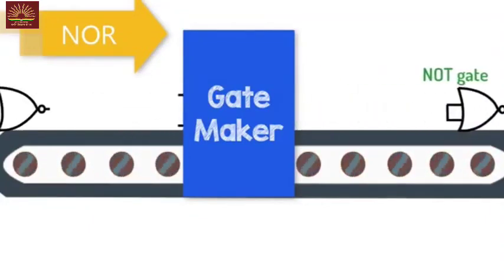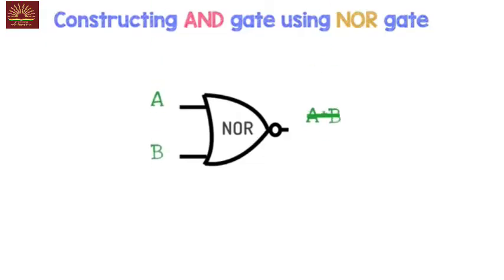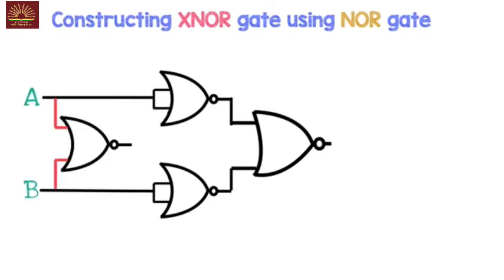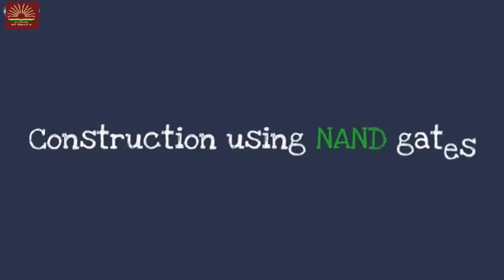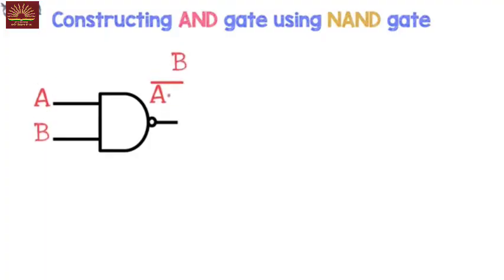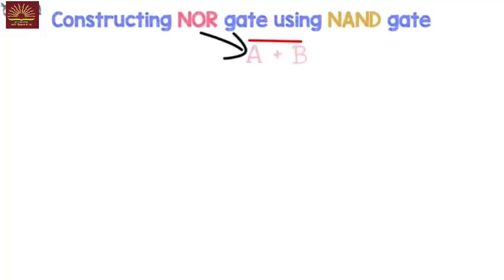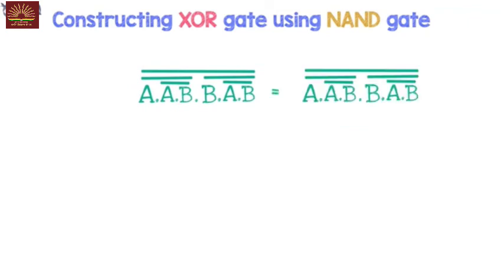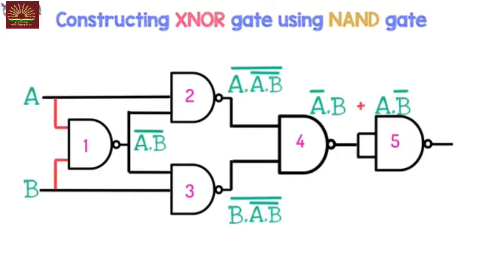Boolean Algebra Universal Gates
Understanding of Universal Gates in Boolean Algebra